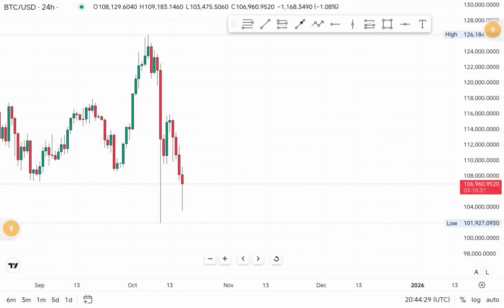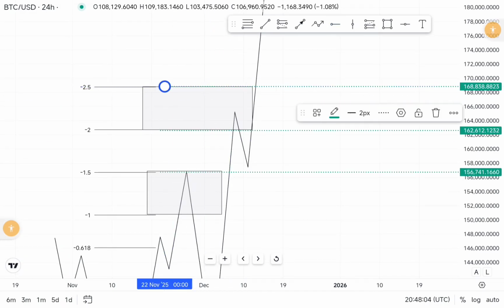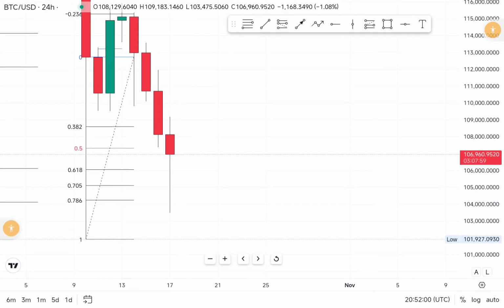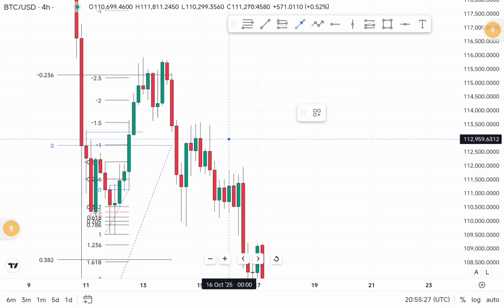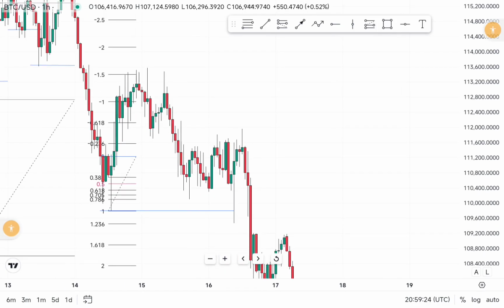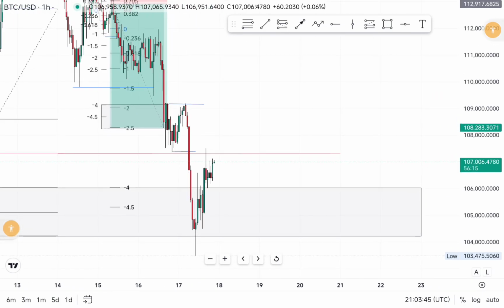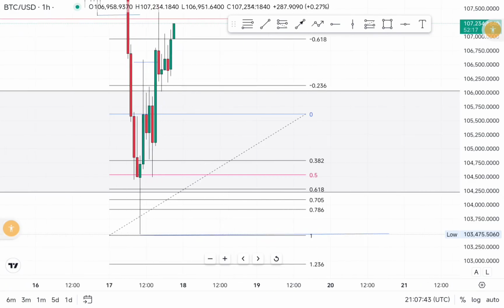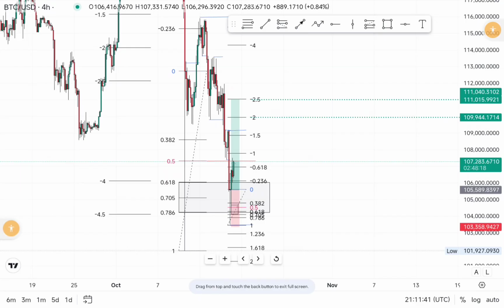BTC/USD WEEKLY ANALYSIS ORDER FLOW USING Fibonacci Deviation Projection.